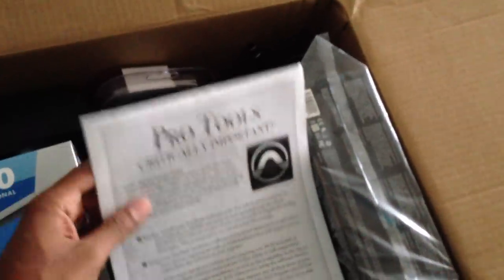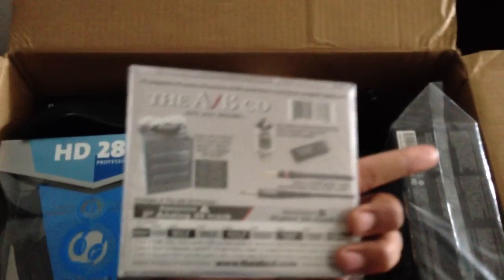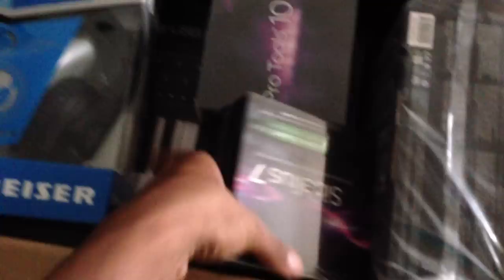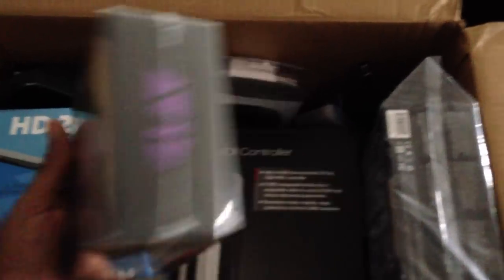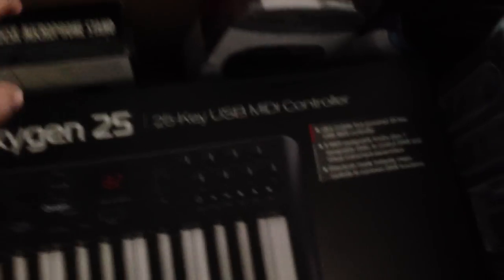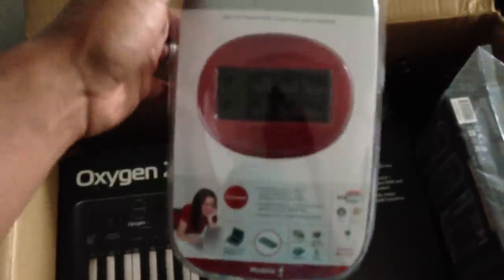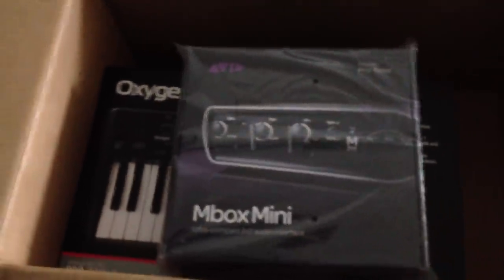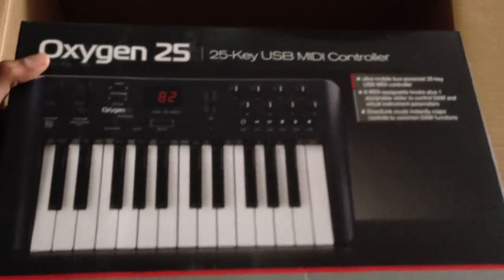New 2012 Unboxing Full Sail Project Launchbox 2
This is what you guys will be getting from 2012 thru 2013 if you enroll in fullsail between the rest of this year and all of next year. Goodluck you guys.